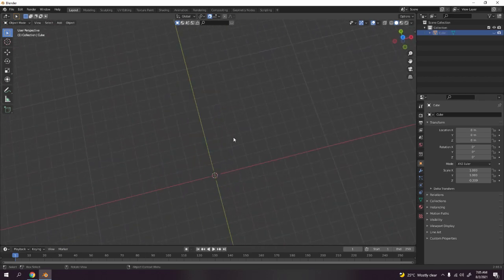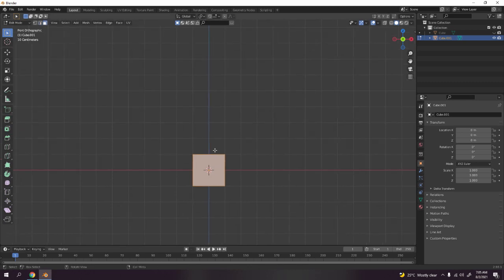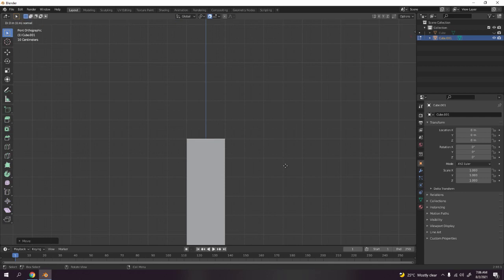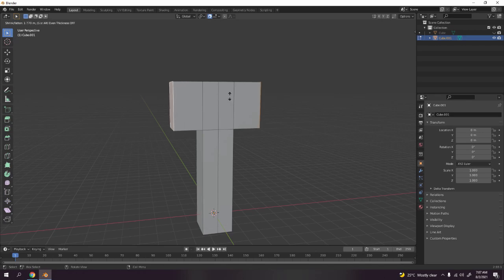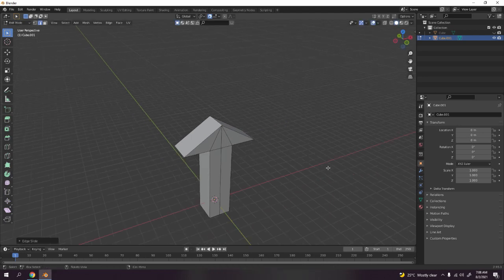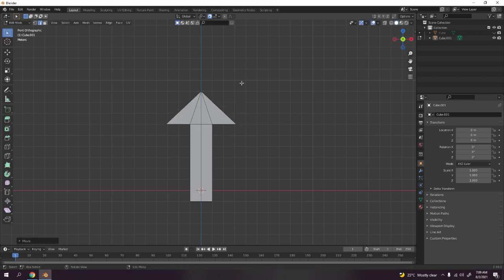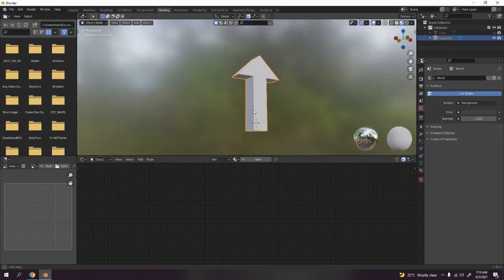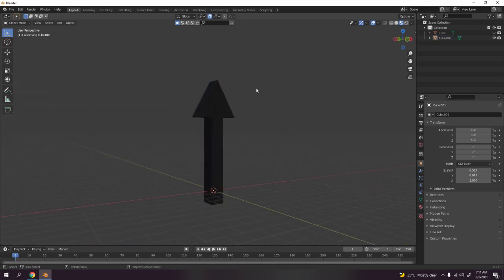Blender Tutorial | Arrow shape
Whats up guys! Its been a week i've not making any tutorial. Here a simple and easy to learn in Blender, making an arrow. Note that there are other ways making this as well.

Audio kinda bit different now because i'm using a headphone mic now.